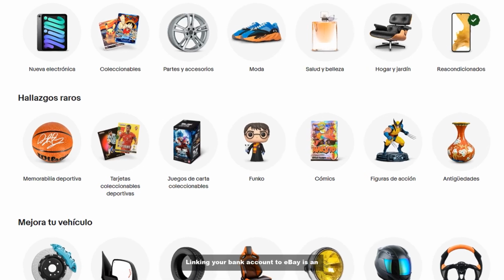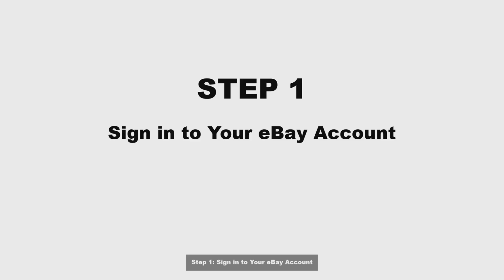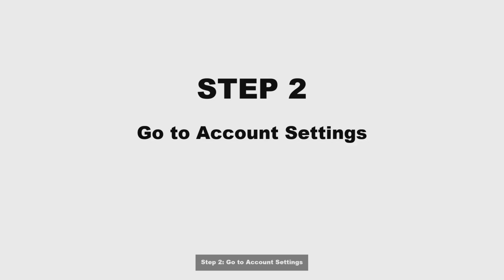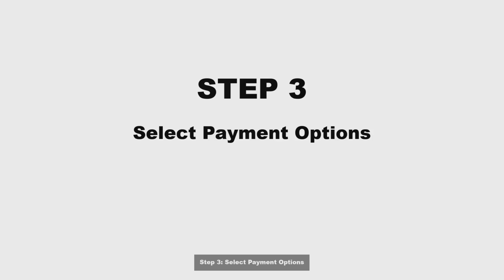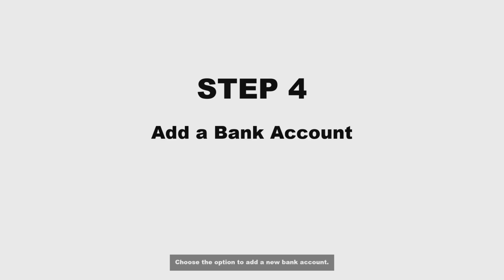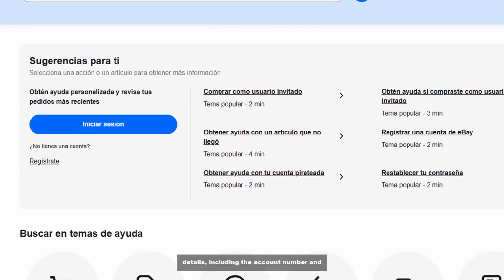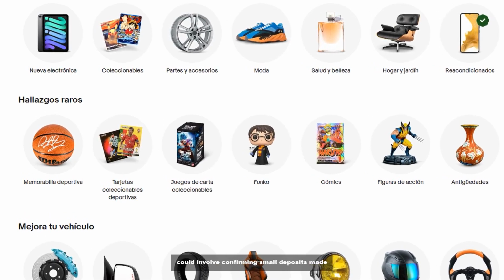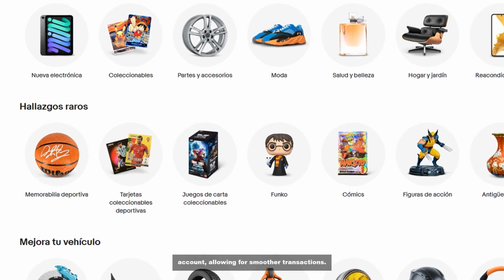How To Link Your Bank Account To eBay 2026 (2026)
In this video, we will guide you through the process of linking your bank account to eBay in 2026. Learn the step-by-step instructions and tips to ensure a smooth setup.